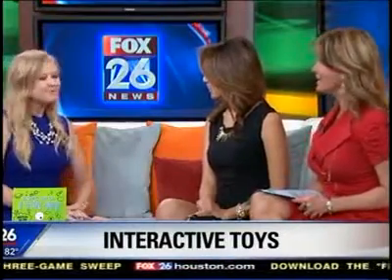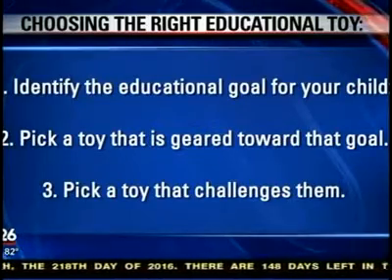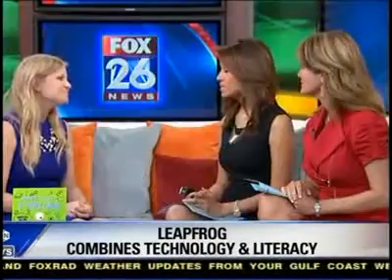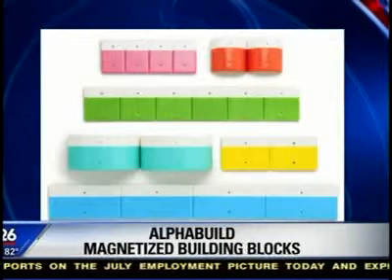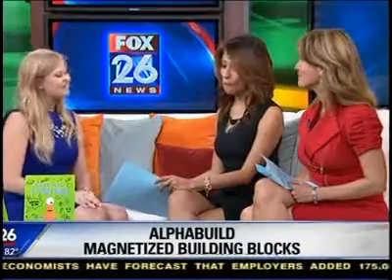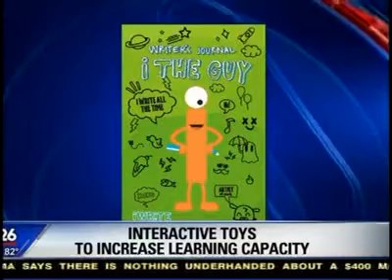Choosing the Best Interactive Toys for Back to School on FOX 26 Houston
Back to school is around the corner and here are some tips to help you get your child's brain warmed up with the help of interactive toys.